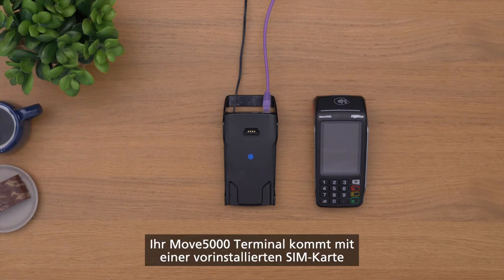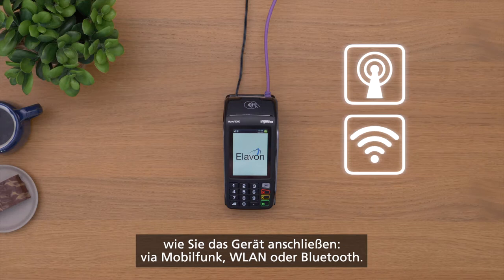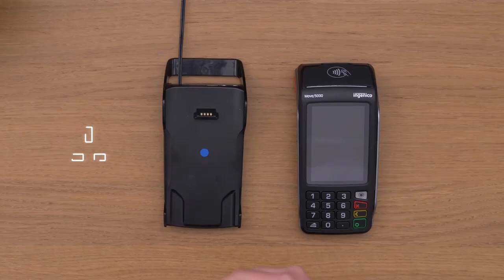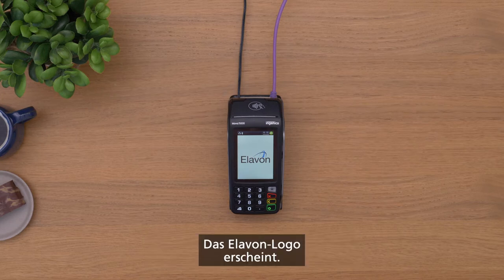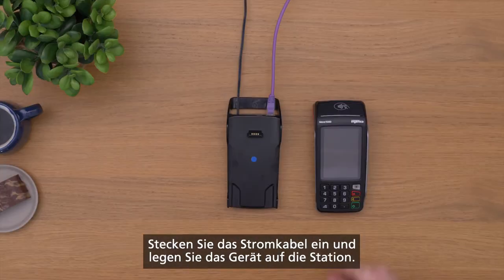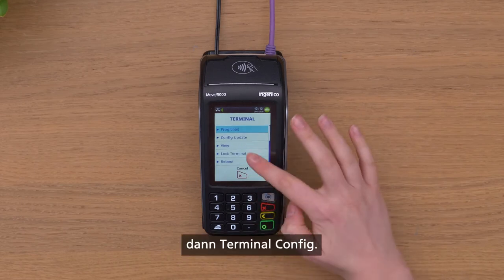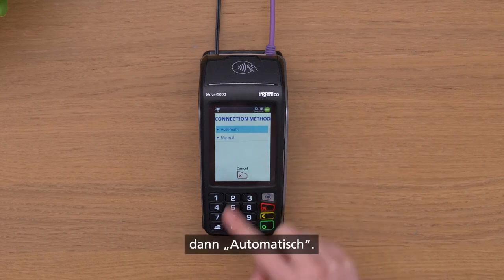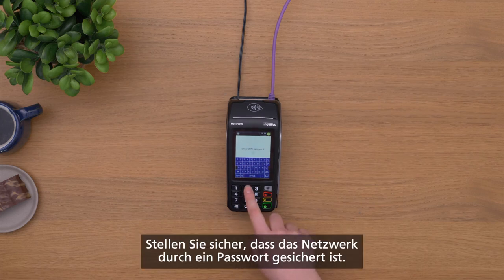So richten Sie Ihr Terminal auf Ihrem mobilen Gerät ein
Ihr Kreditkarten-Terminal am mobilen Gerät zu installieren, ist ganz leicht! Hier lernen Sie, wie Sie Ihr Ingenico Move/5000 Terminal einrichten und die Kabel verbinden.

Elavon Financial Services DAC, Sitz der Gesellschaft: Loughlinstown, Co. Dublin, Irland. Registriert in Irland (Nr. 418442). Niederlassung Deutschland: Lyoner Str. 36, 60528 Frankfurt, AG Frankfurt/M. (HRB 81245).
Zuständige Aufsichtsbehörden: Central Bank of Ireland, Bundesanstalt für Finanzdienstleistungsaufsicht (BaFin).